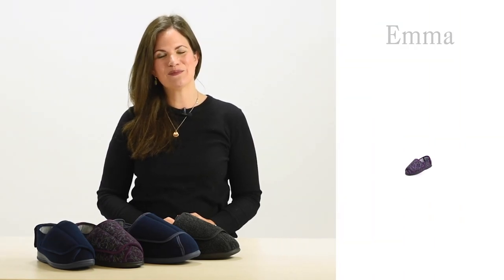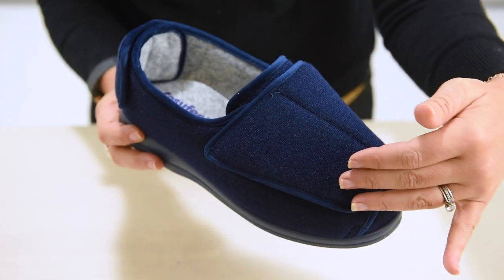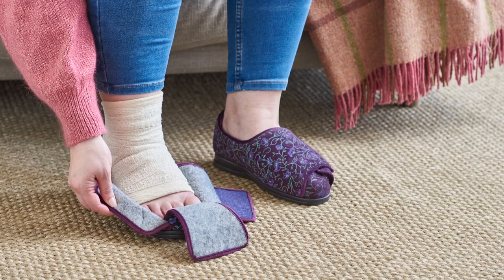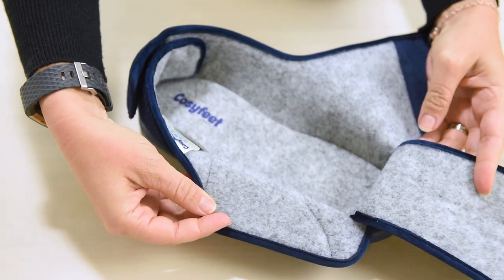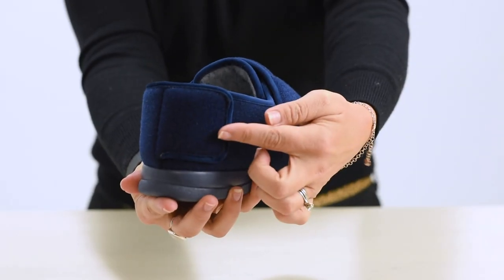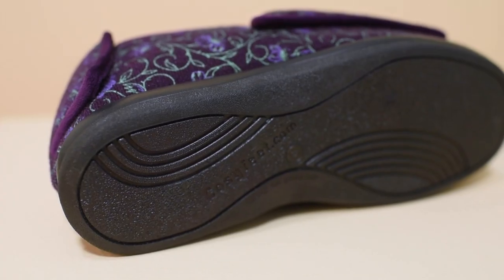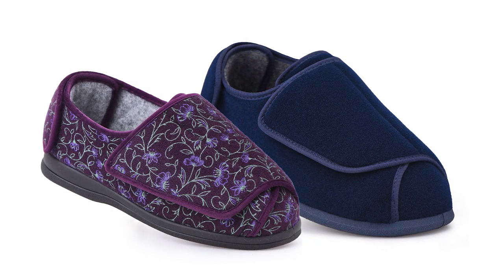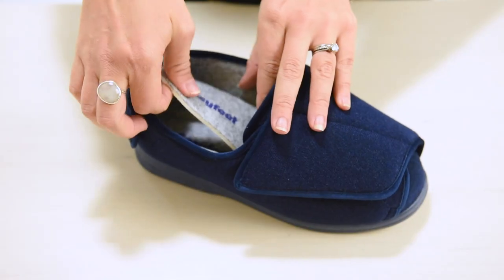Discover Emma & Ernest | Cosyfeet | Extra Roomy Footwear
Specially designed to fit and flatter swollen feet, our footwear is much wider, deeper and roomier than the wide-fitting footwear you’ll find on the high street. With 40 years’ experience of fitting swollen feet, we are a small, caring company based in the UK. Our footwear is made by experienced craftspeople who mix traditional skills, premium-quality materials, and state of the art technologies to give you the most comfortable footwear possible. Innovations such as our ‘hidden depth’ design, ensure out footwear fits swollen feet with ease, but still looks stylish and streamlined.
All of our footwear has the same extra roomy width fitting (6E for women and 3H for men). Don’t worry if you don’t know your width fitting as most of our styles are very adjustable and can cope with a range of foot shapes and swelling. To put it simply, if you have swollen feet and can’t find footwear to fit, we can probably help.